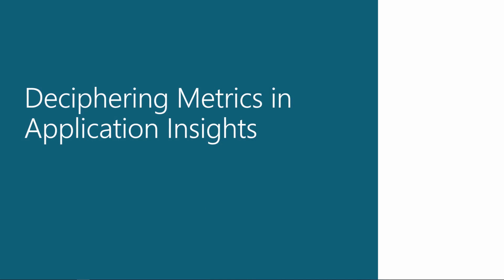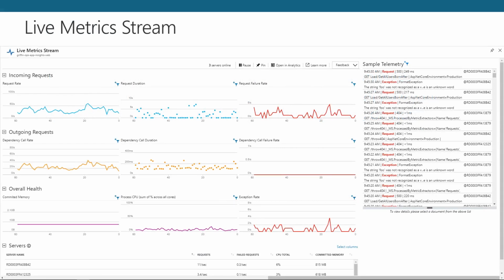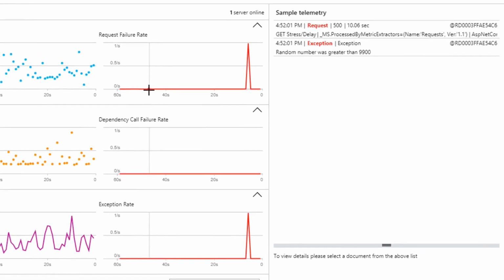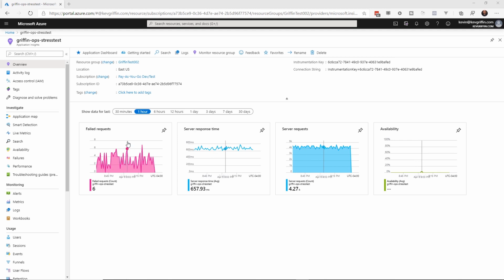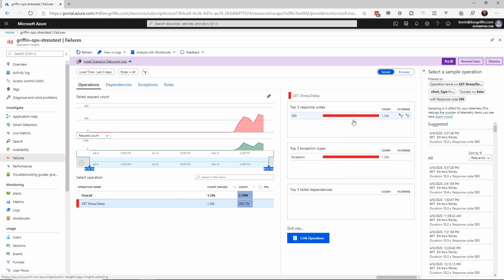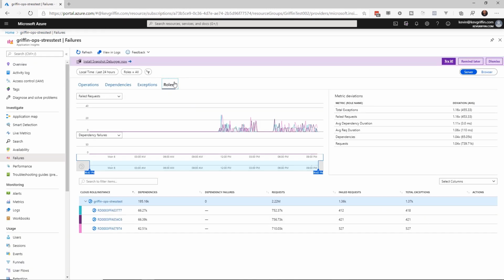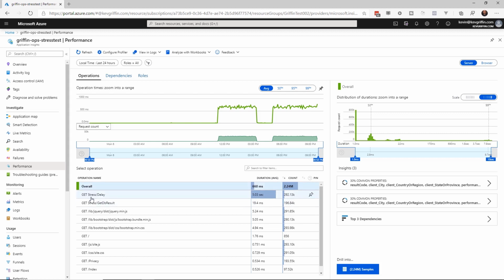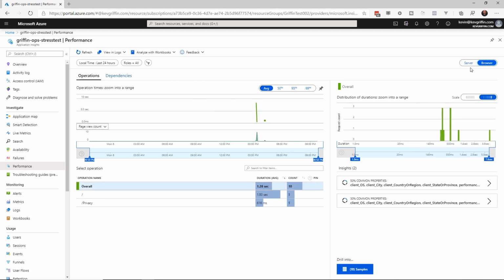Reading Application Insights Telemetry (.NET)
Objective
This course demonstrates the processes for configuring a web application to use Application Insights for performance tracking, log management, and metric telemetry. You will be able to set an application to send telemetry, and then track its health over time. The course will also make you comfortable with scenarios where the application crashes or reports errors and how you can use Application Insights to track them down. Overall, you will have greater insight into how your applications are performing and know when issues are occurring.

Module 3 - Reviewing and Deciphering Application Insights Telemetry
Module 3 covers scenarios on how to review and decipher the data being collected by Application Insights.

• Response Time: How quickly are we responding to our users?
• Server Requests: How much work are our servers doing?
• Failed Request: What went wrong?  How do we fix it?
• Real-time Data with Live Metrics Stream